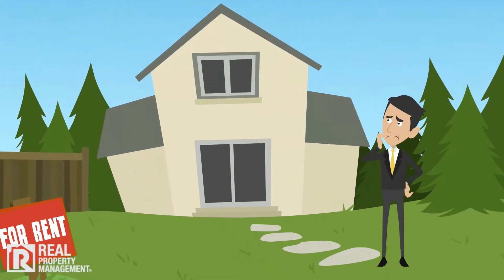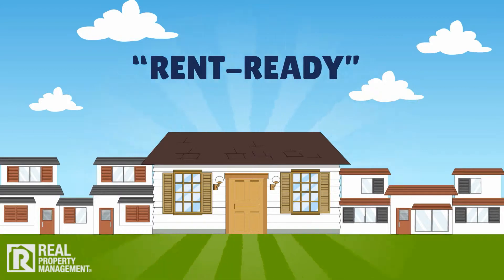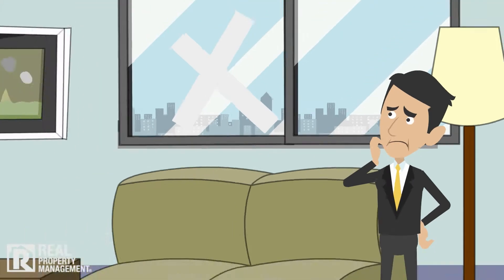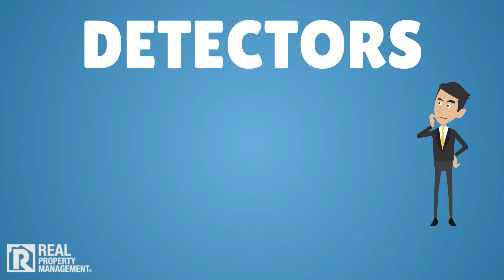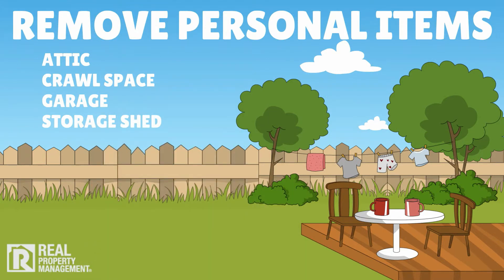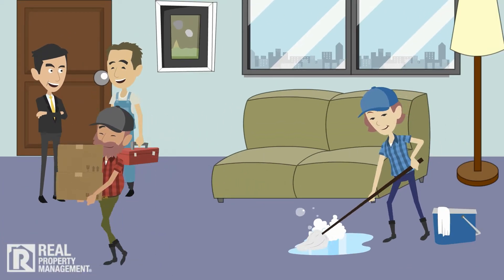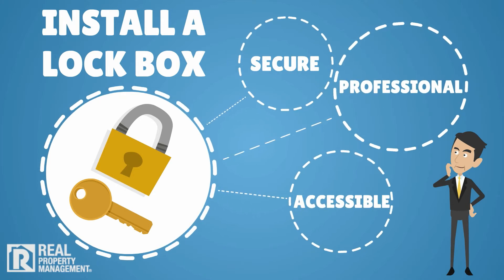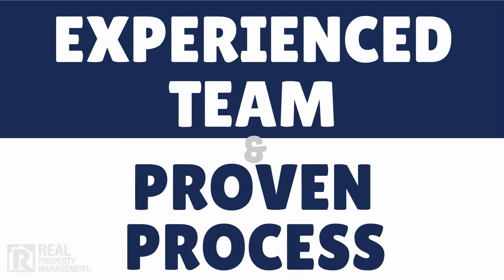HOW TO GET YOUR PROPERTY RENT READY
Real Property Management Coast is the market leader when it comes to residential leasing and property management services. We have leased and managed hundreds of properties in the Orange County market.

Please call:
Real Property Management Coast